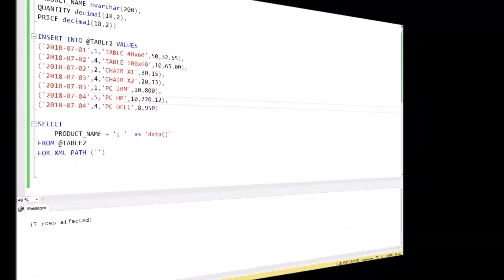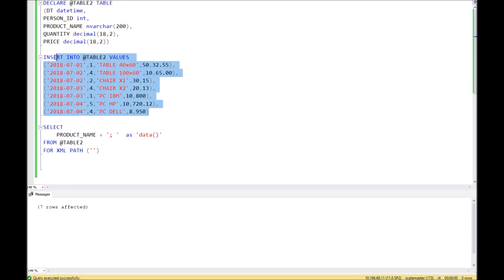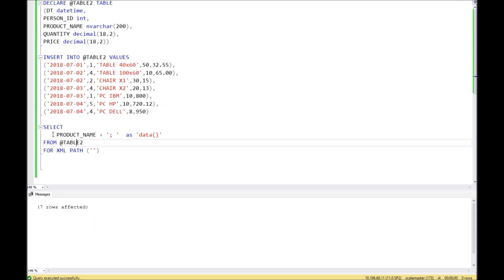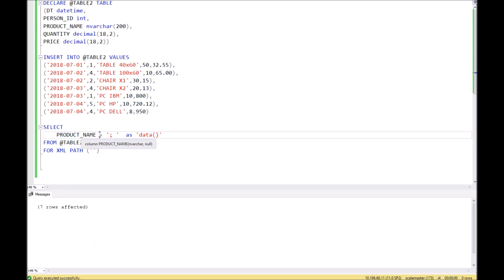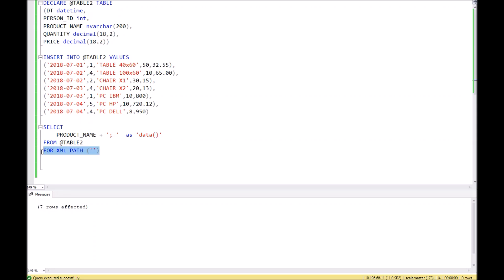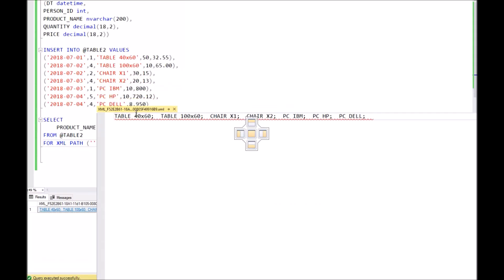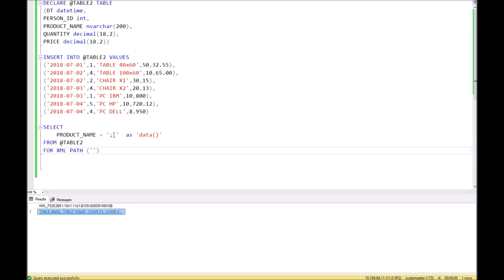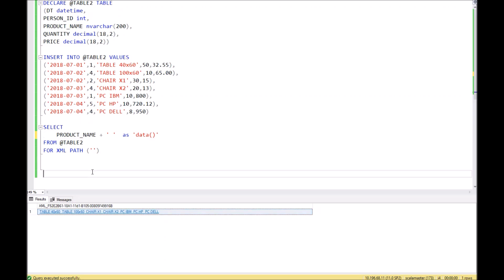T-SQL: Column values conversion into one string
DECLARE @TABLE2 TABLE
(DT datetime,
PERSON_ID int,
PRODUCT_NAME nvarchar(200),
QUANTITY decimal(18,2),
PRICE decimal(18,2))

INSERT INTO @TABLE2 VALUES
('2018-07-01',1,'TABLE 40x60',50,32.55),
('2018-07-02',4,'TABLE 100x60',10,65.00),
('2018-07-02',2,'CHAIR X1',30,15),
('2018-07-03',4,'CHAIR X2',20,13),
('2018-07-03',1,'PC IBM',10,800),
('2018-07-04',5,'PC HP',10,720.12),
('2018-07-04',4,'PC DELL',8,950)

SELECT
 PRODUCT_NAME + ' '  as 'data()'
FROM @TABLE2
FOR XML PATH ('')